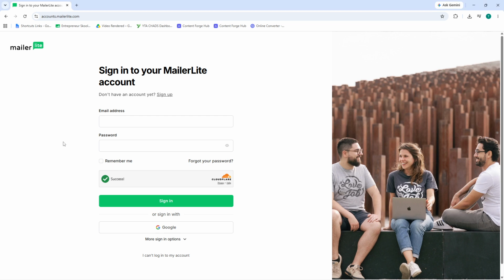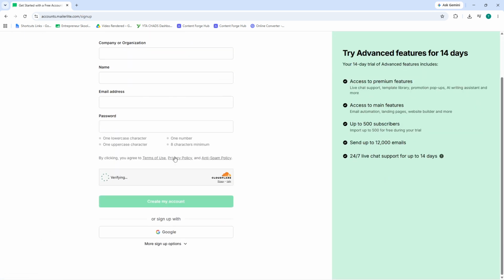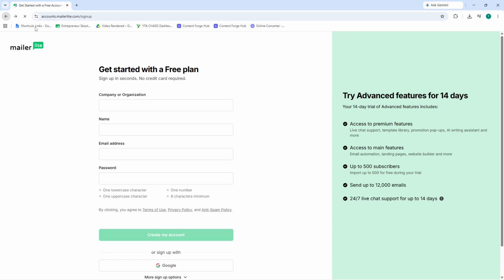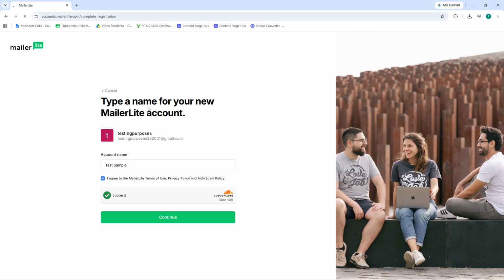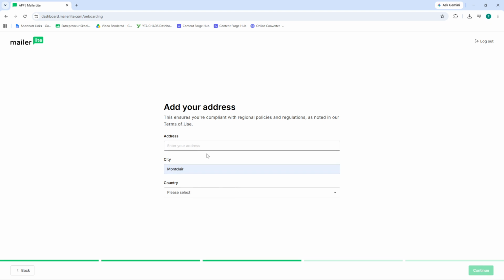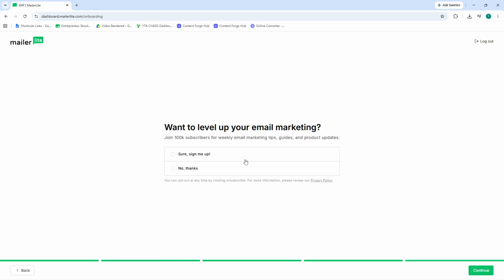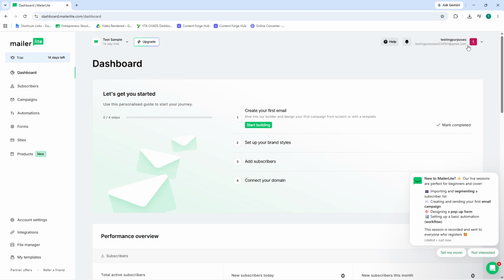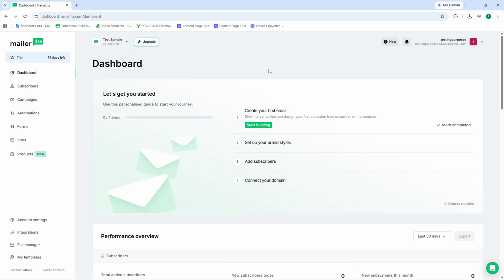Create A MailerLite Account [Step by Step]